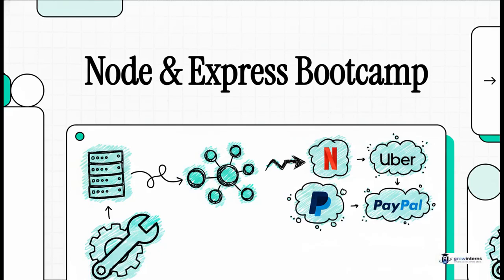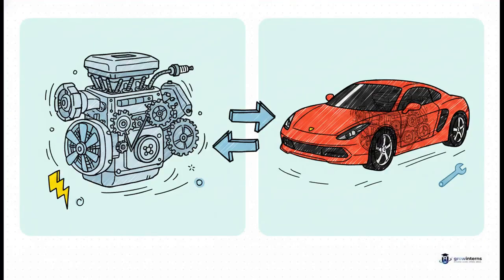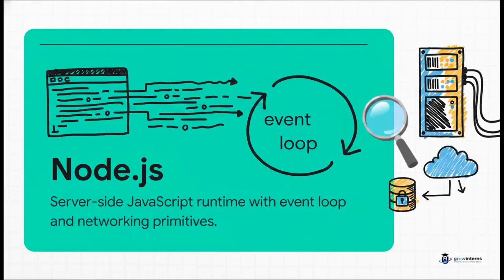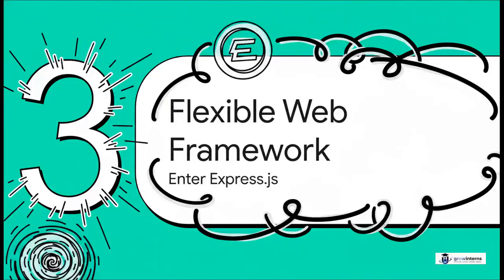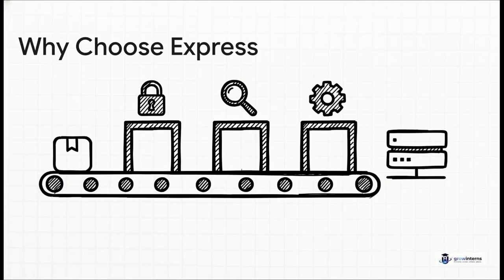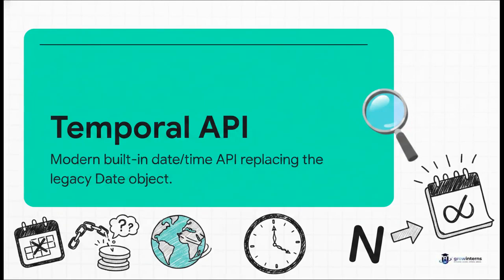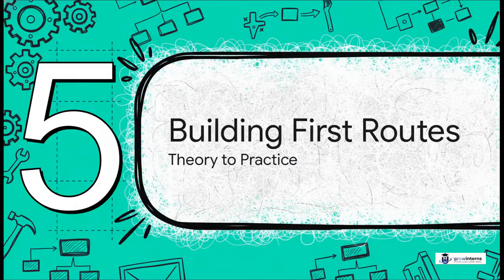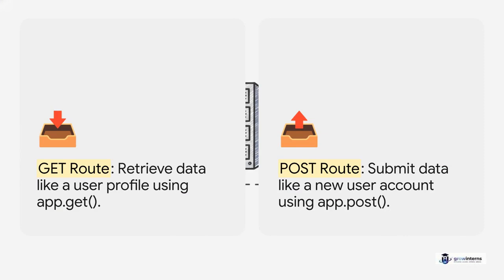Day 1: Intro to Node.js 26 & Express v5 | Full Backend Bootcamp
Welcome to Day 1 of the Ultimate Express.js & Node.js Backend Bootcamp! 🚀
In this first episode, we lay the groundwork for modern backend engineering by introducing the event-driven Node.js runtime and Express.js, a minimal and flexible web application framework that provides robust features for building RESTful APIs
We dive heavily into the brand-new features of Node.js 26, released on May 5, 2026
. We explore the upgraded V8 14.6 engine, which brings new JavaScript language features like Map and WeakMap upsert methods (getOrInsert and getOrInsertComputed) and Iterator.concat() for iterator sequencing directly to your code
. We also explore the highly anticipated Temporal API, which is now enabled by default and serves as a modern, unambiguous replacement for the legacy Date object to effortlessly handle time zones and calendars
Additionally, we will build on the modernized Express v5, which drops legacy Node support and brings native async/await middleware capabilities to your server
By the end of this video, you will know how to set up your environment, initialize your very first project, and build foundational GET and POST routes to handle HTTP requests.
📚 What You Will Learn in This Video:
Introduction to Node.js & Express.js: Discover why Express remains the industry standard for rapid REST API development and microservices
Node.js 26 Updates: Learn about the V8 14.6 engine upgrades and how to leverage new native JavaScript methods
The Temporal API: See how to use Node's new default time and date API to avoid the well-known pitfalls of the old Date object
Modern Express v5: Work with the modernized Express framework that features native async/await routing
Project Initialization & Basic Routing: A step-by-step guide to initializing your project and writing your first GET and POST routes to map URLs to backend logic
⏱️ Timestamps: 0:00 - Welcome to the 28-Day Backend Bootcamp! 2:15 - What is Node.js and Express.js? 6:30 - Exploring Node.js 26: V8 14.6 & The Temporal API 12:45 - Initializing Your First Node Project with Express v5 18:20 - Setting Up a Basic Express Server 24:10 - Writing Your First GET and POST Routes 30:00 - Wrap Up & What to Expect in Day 2
🔗 Resources & Links:
Follow along with the course repository on GitHub!